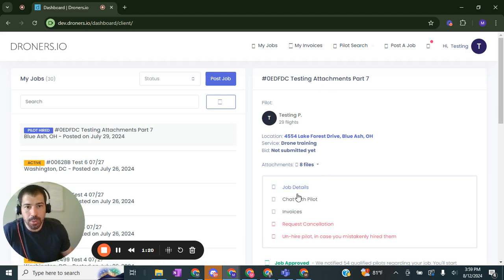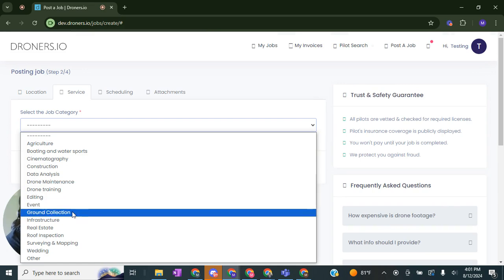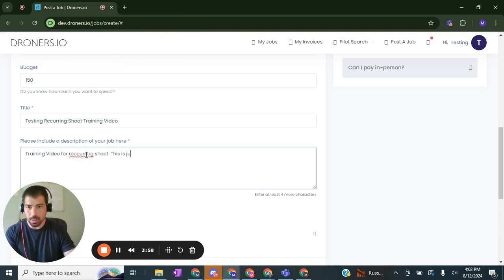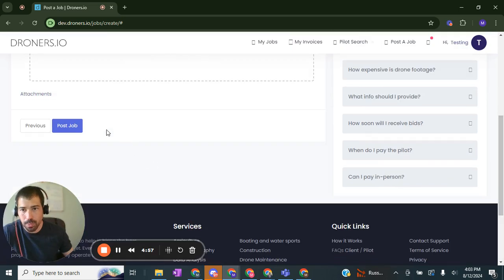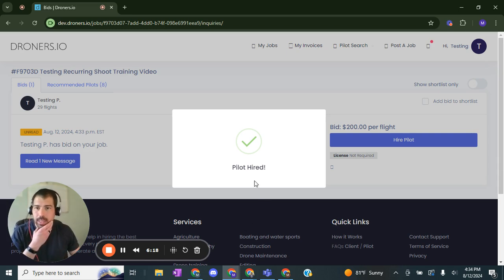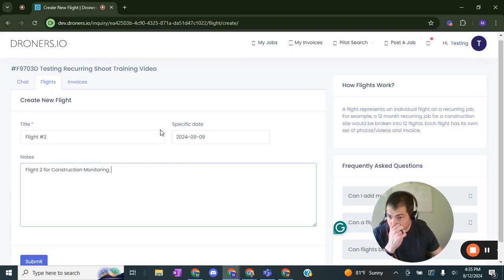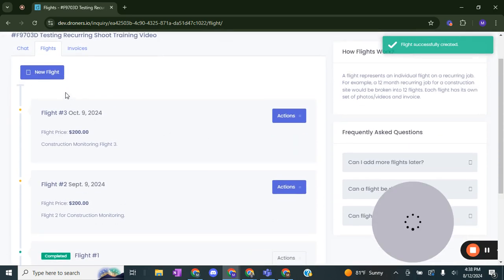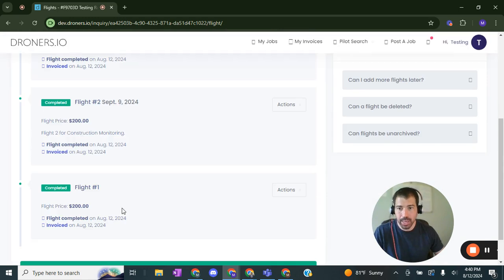How to Post & Manage Multi-Flight Jobs on Droners.io | A Step-by-Step Guide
Learn how to post and manage multi-flight jobs on Droners.io, the leading and largest drone pilot marketplace. In this step-by-step tutorial, we'll guide you through the process of setting up multi-flight drone missions, managing multiple flights, and optimizing your project for success. Whether you're in construction, real estate, or vacant land investing, this video will help you efficiently connect with skilled drone pilots to achieve your project goals.

Why Use Droners.io?

Droners.io connects you with experienced and certified drone pilots for various projects. With a user-friendly interface and an extensive network of over 30,000 commercially licensed professionals, you can find the perfect pilot for your needs quickly and easily.